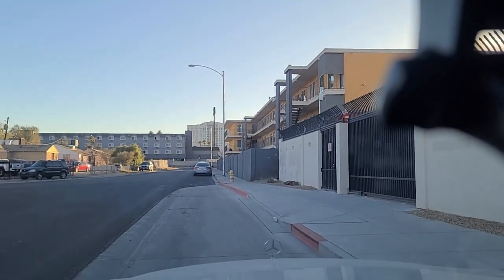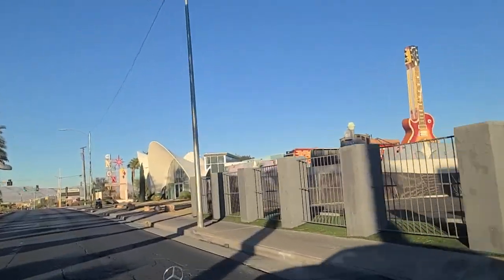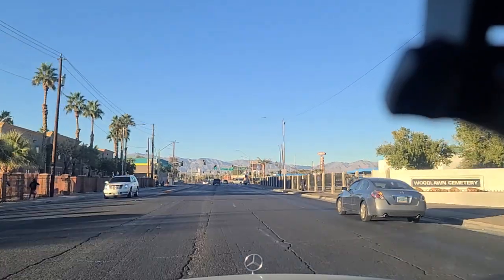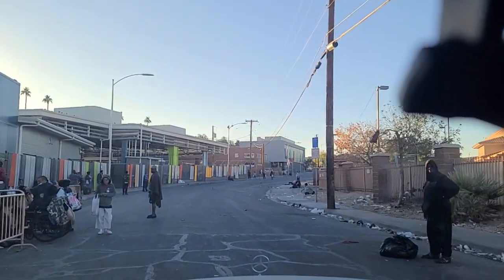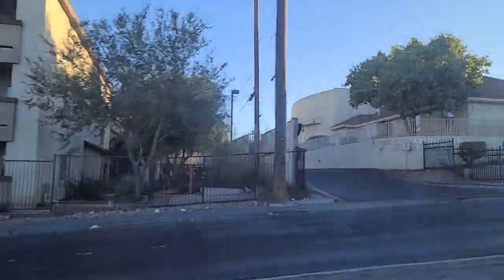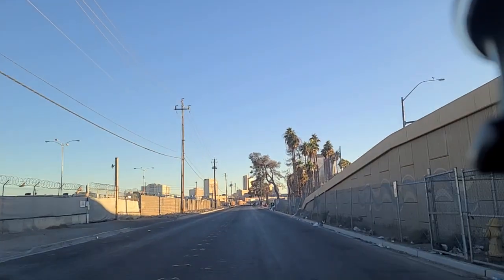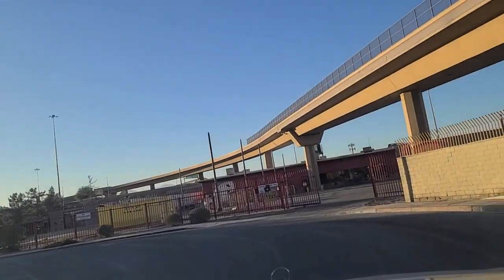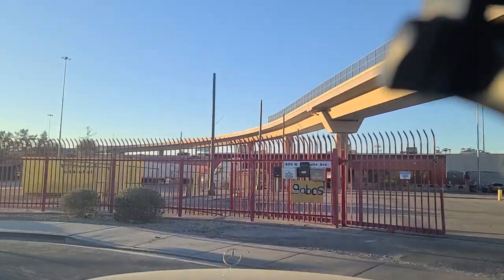Is Main Street Las Vegas emblematic of Main Street USA? Check this out!